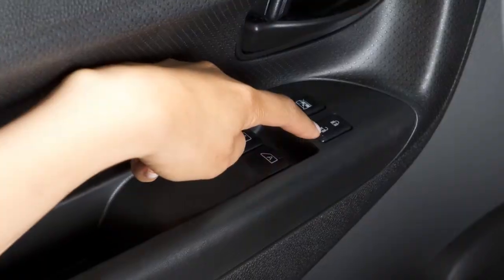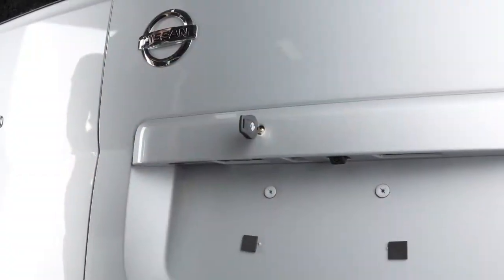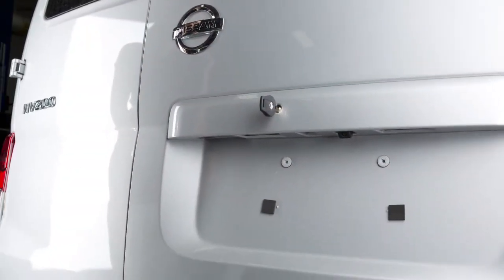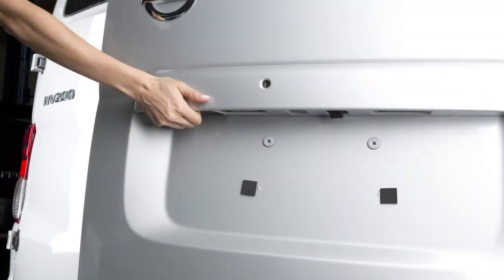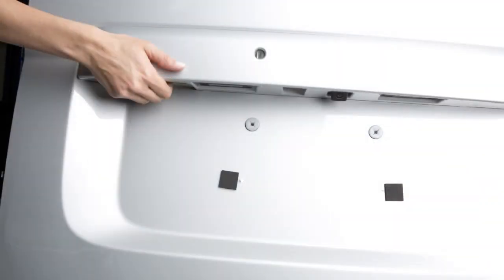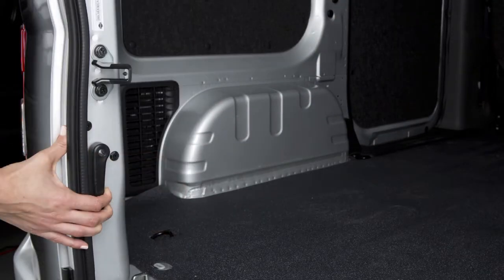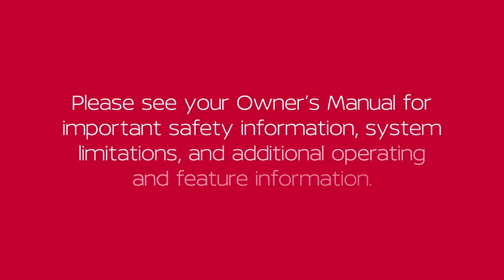2021 Nissan NV200 - Back Doors